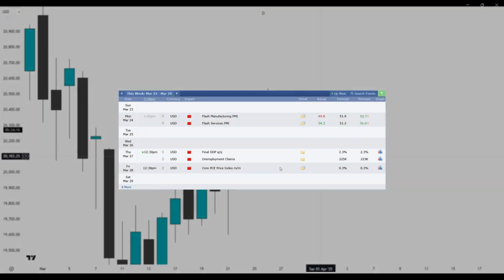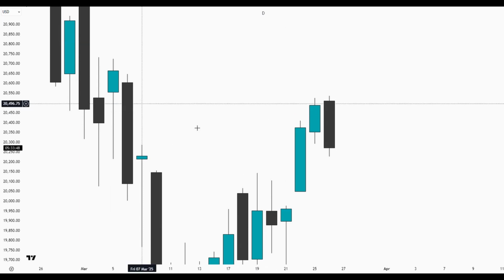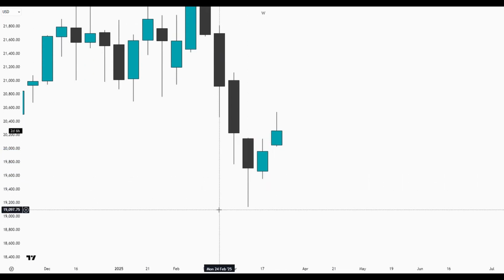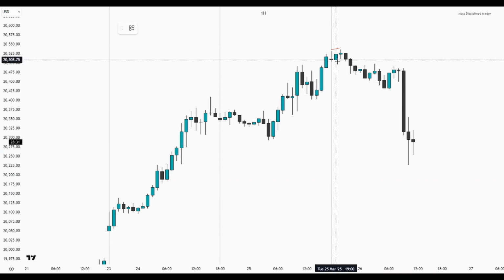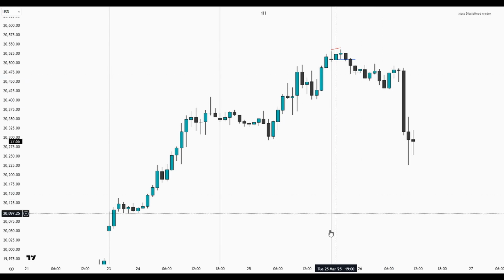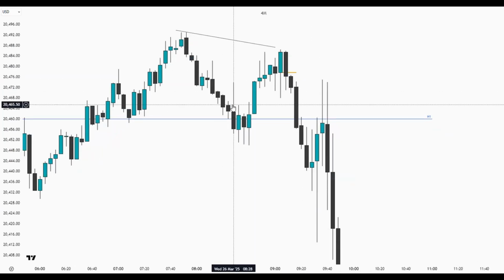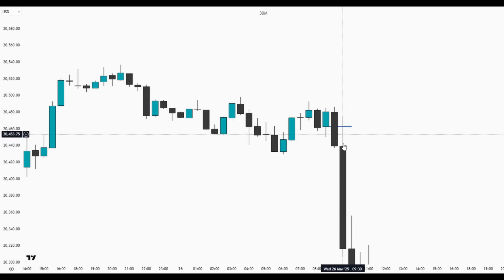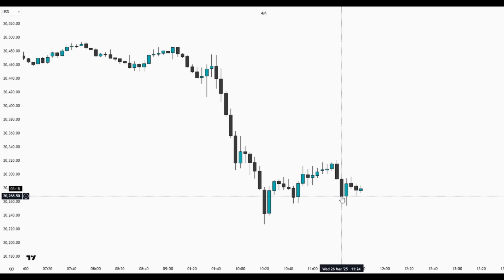How I caught 200 Points on NQ Futures (TRADE BREAKDOWN)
Ask any questions they will all be answered and likely explained the next upload